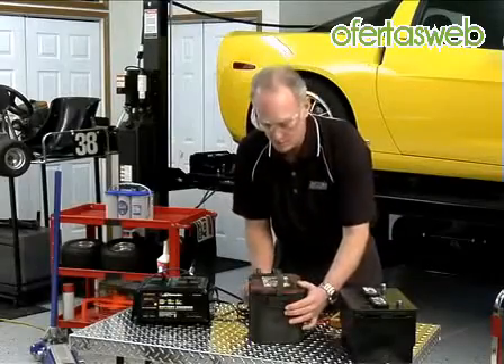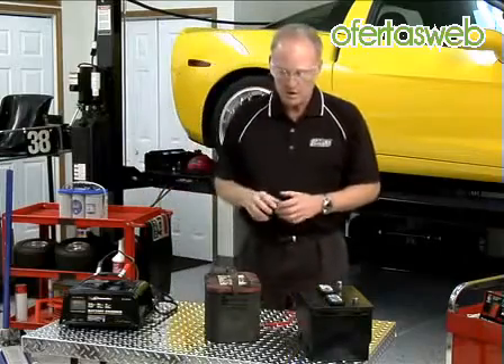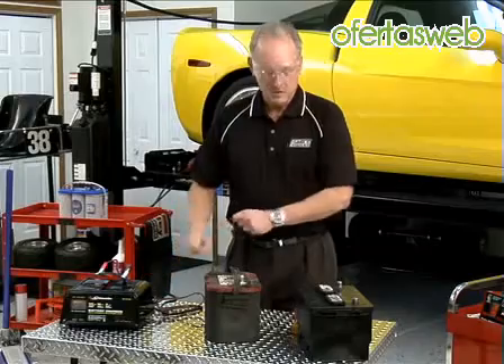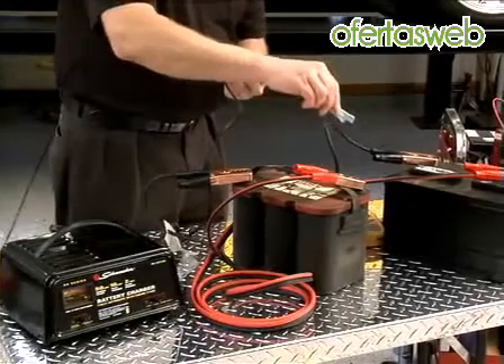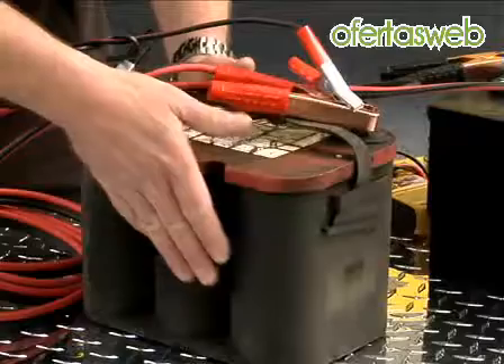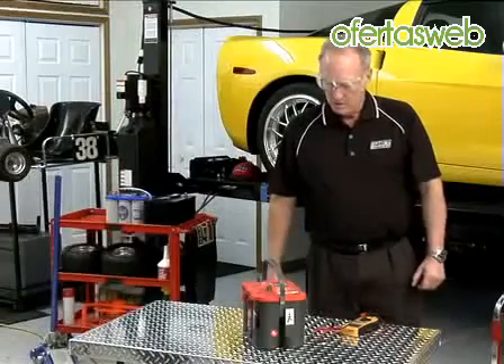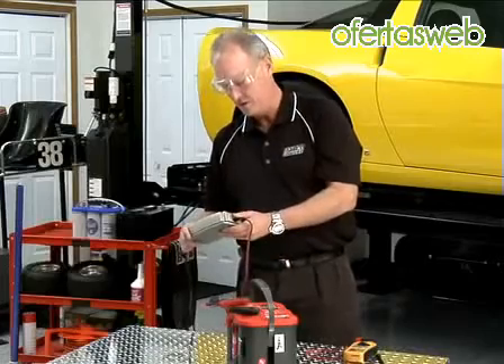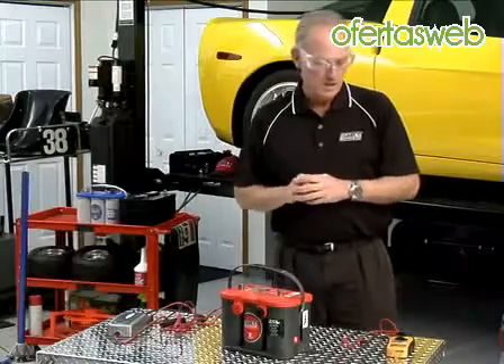Batería AGM | maquinariayocio.com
maquinariayocio.com explica algunas de las características fundamentales de las baterías AGM donde el ácido se absorbe mejor y más rápido por placas de plomo de la batería, ya que una delgada manta de fibra de vidrio inmoviliza el ácido entre ellos. en maquinariayocio.com encontraras más baterías y acumuladores